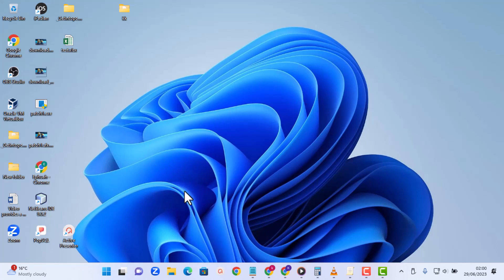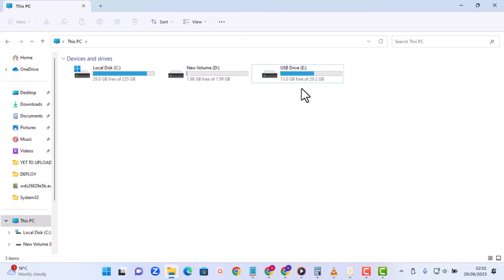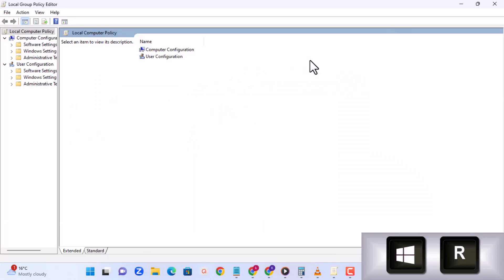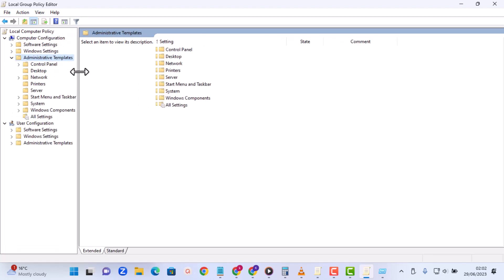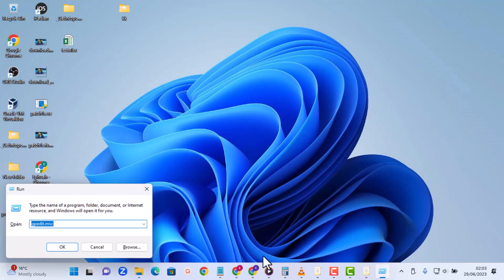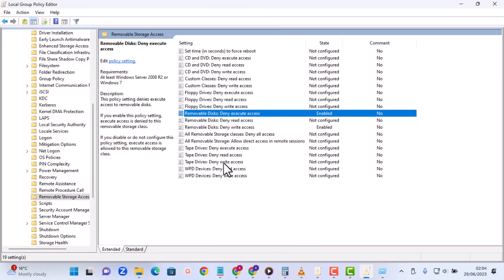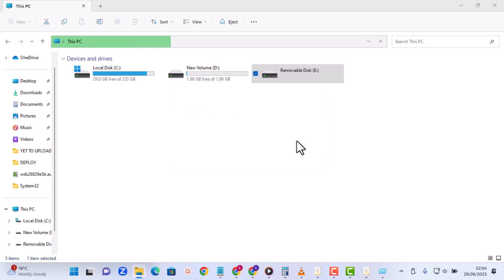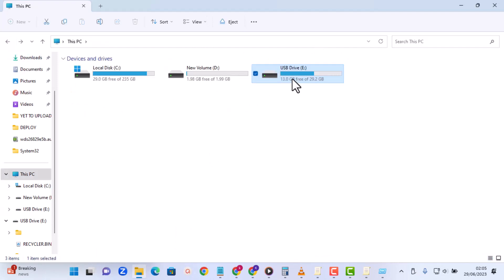How To Disable USB Drives on Windows 8, 10, and 11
This Video shows you how to restrict access to removable drives so that unauthorized users cannot  connect it to your PC. Disabling USB or removable drives in Windows 10 is easy and can prevent users from copying important data to pen drives or unknowingly transferring viruses from USB drivers to PCs.

Watch this video on how to disable USB drivers using the Group Policy Editor.